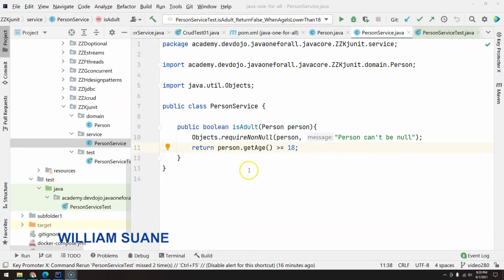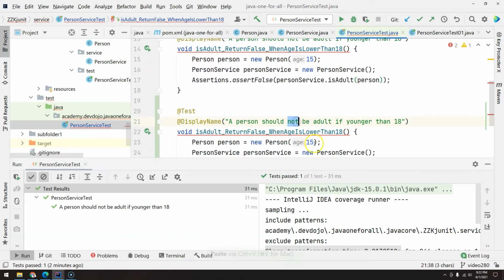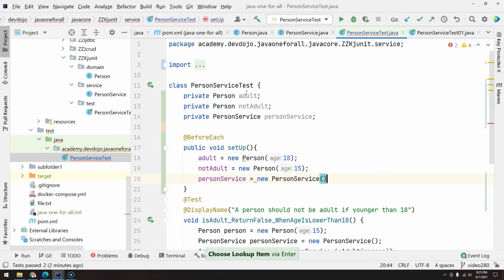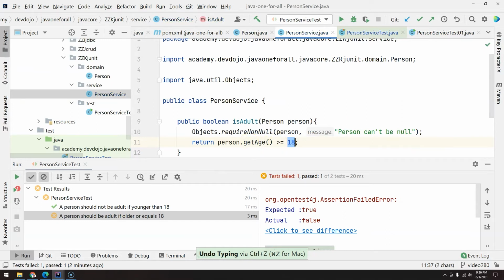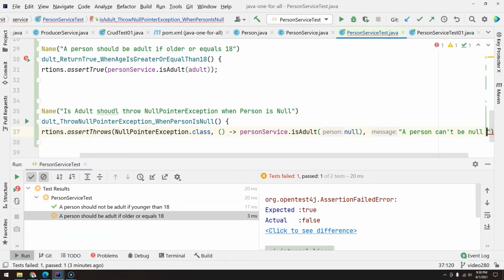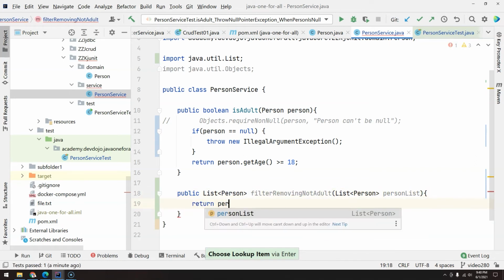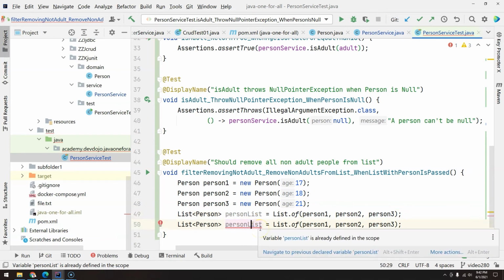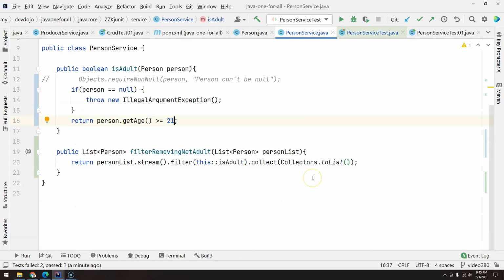281 - Unit tests with jUnit pt 02